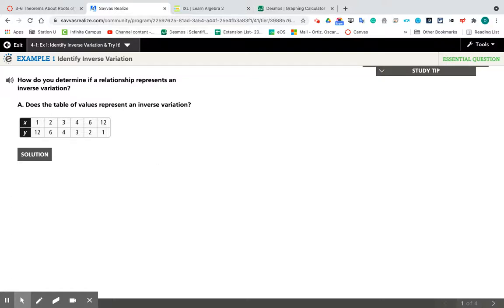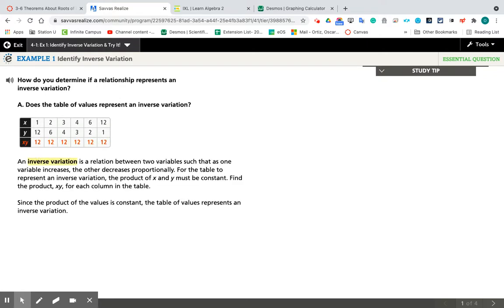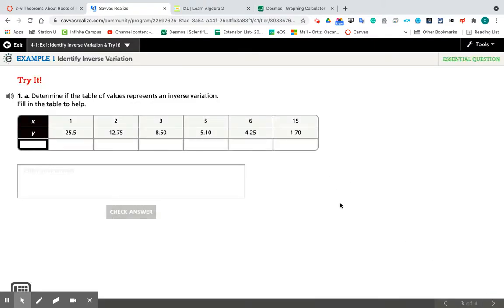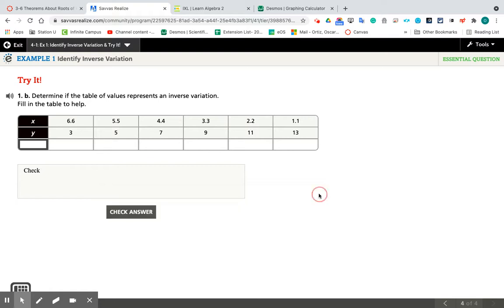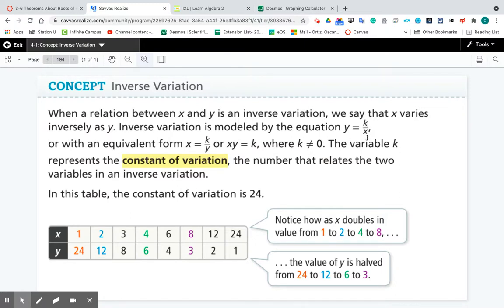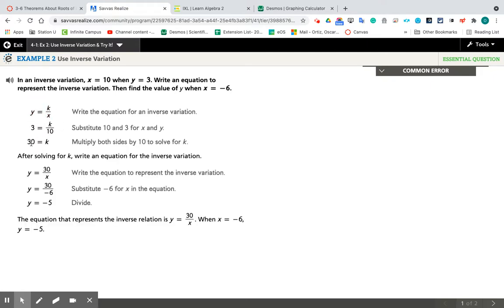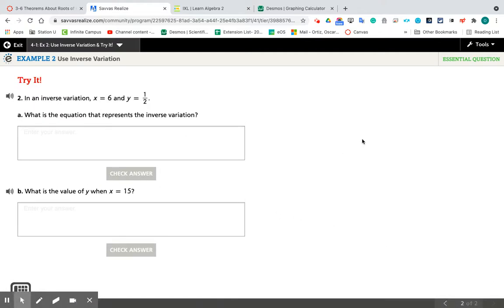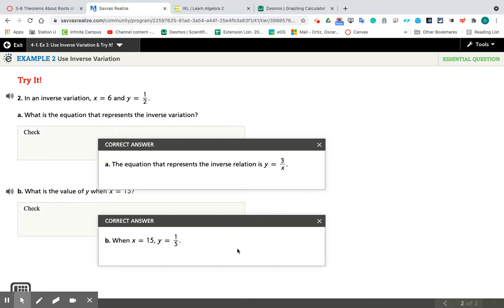4-1 Inverse Variation and the Reciprocal Function. Examples 1 and 2.